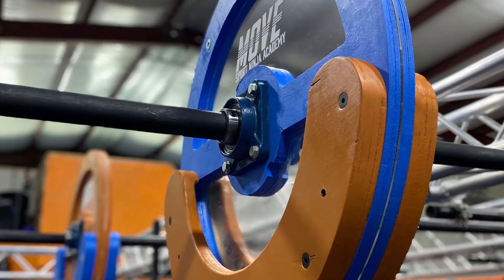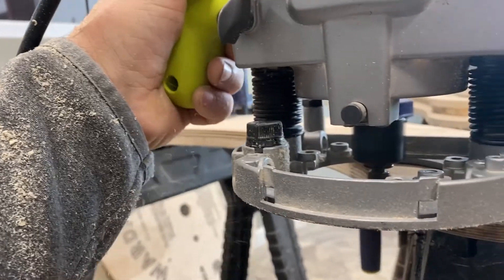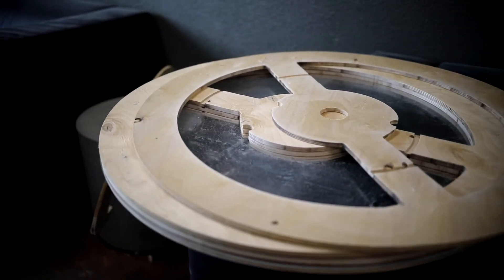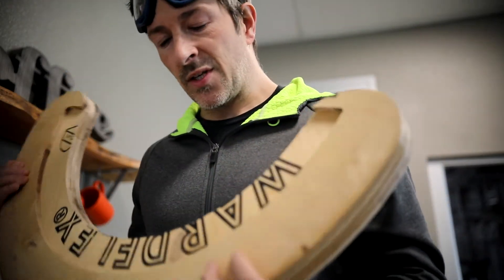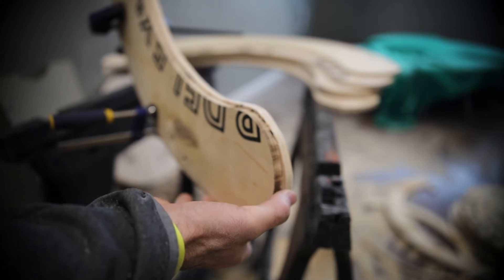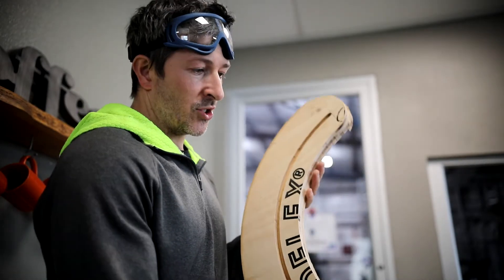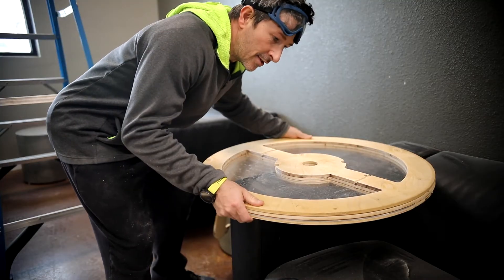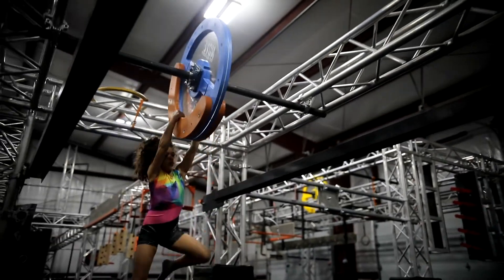How to build ninja warrior obstacle the Flywheels for $88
After buying a flywheel from a company for $1,000, I decided to build it from scratch myself to show you how easy it is. If you have some tools you can easily build these yourself. Total cost for me was $88 ea. If you prefer someone else build them for you just give us a holler.
Lets Build it:  Difficulty rating Intermediate. This build requires several layers of plywood to be glued together. I used Titebond #2. Router with both flush trim and roundover bits as well as circle jig for round cut away (acrylic) pieces. Orbital sander with combo 80 and 150 grit. finished with cabinet grade acrylic paint. The acrylic section is optional. Everything held together by 6 inch black oxide bolts, countersunk on a-side and flush mounted on b-side with t-nut, pre-drilled with a forstner bit.
The bearings were purchased through Jeremywell UCF 210-32 for our 1 1/2" (1.9" OD) sched 40 tube.